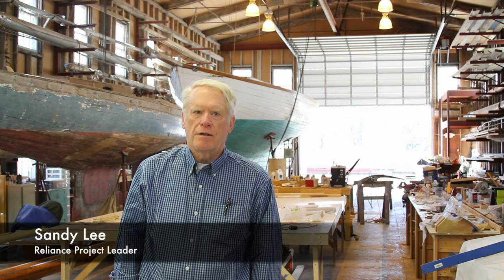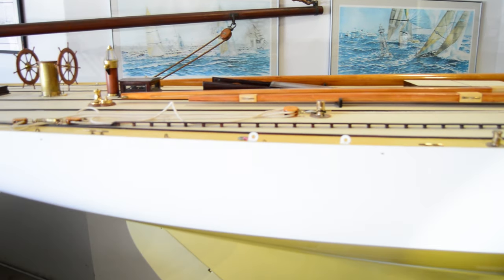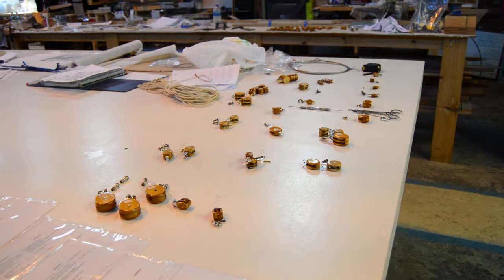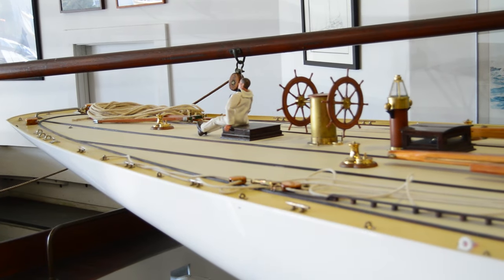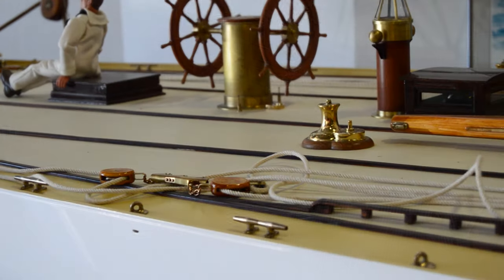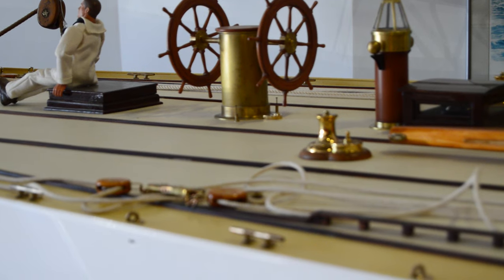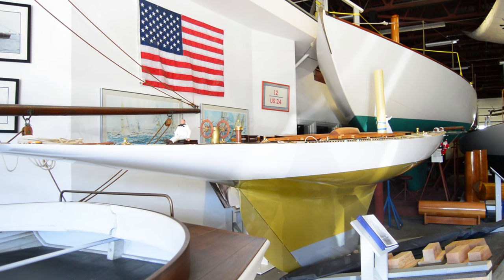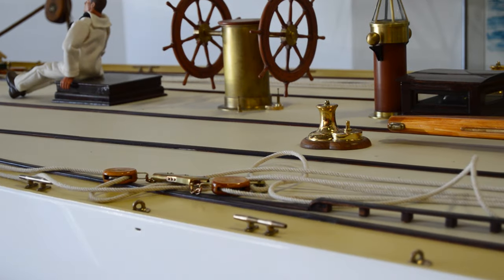Reliance Model Documentary -Laura Burchett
A short documentary interviewing Sandy Lee about the model of the revolutionary 1903 America's cup winner.